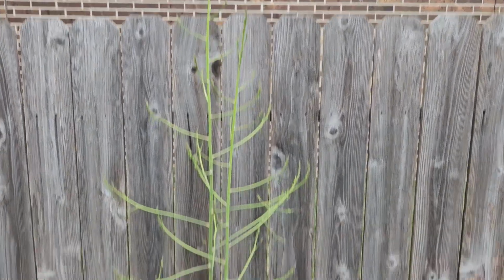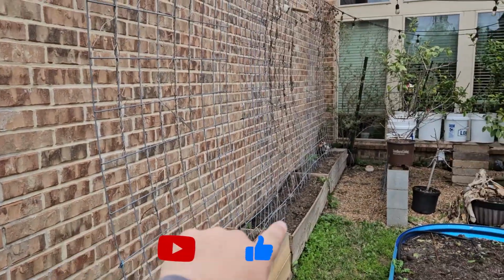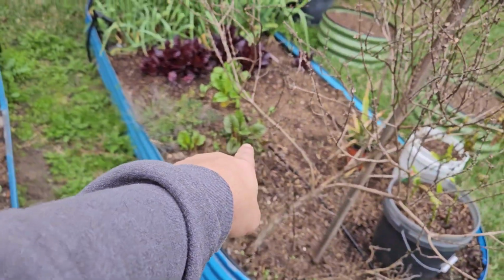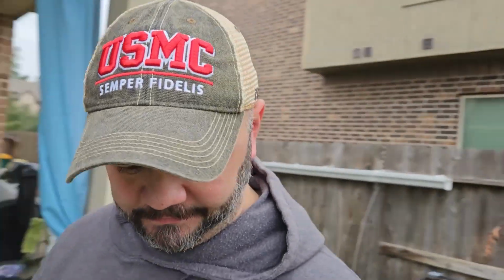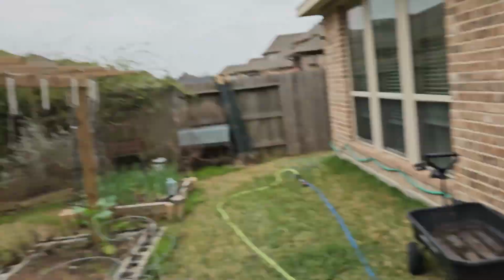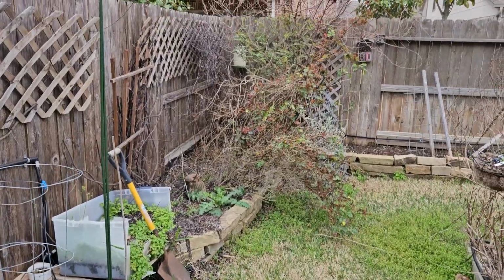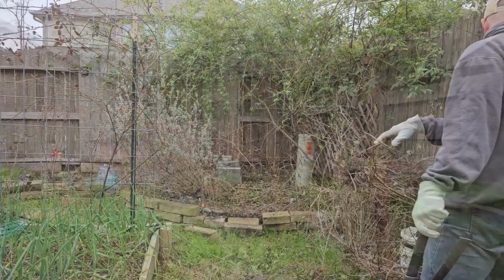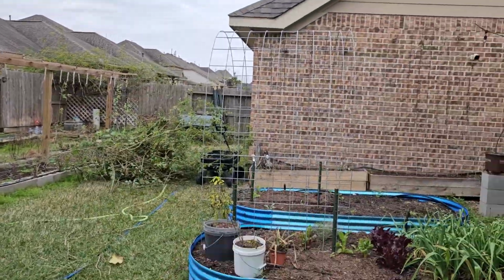VLOG Style - Time To Finish the Winter Projects \ Finalize the Spring Prepping || DHBG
With 2 weeks until my last expected frost date, it is time to finish what needs to be done in order for Spring success in the garden.
I decided to go VLOG style in this video, more of me talking through the video, explaining what I'm doing and showing stuff most would edit out.

If you're not ready for spring, time prepping those beds and planning for your success in Spring.